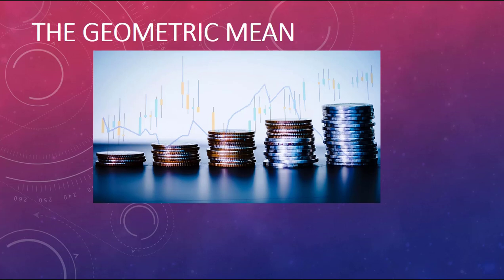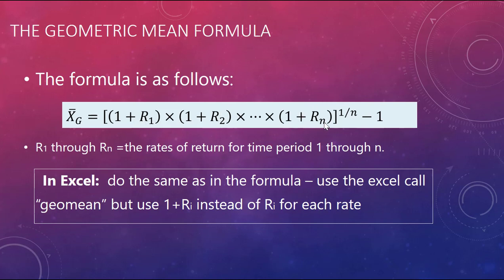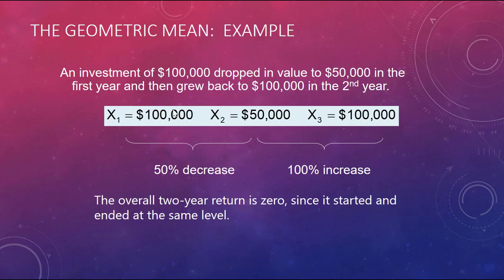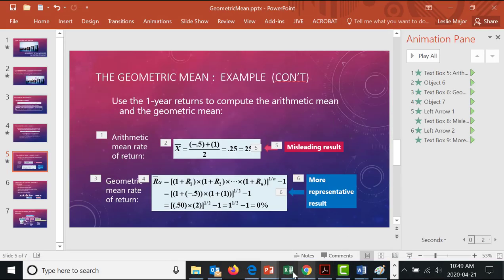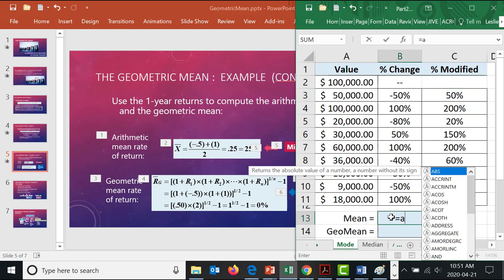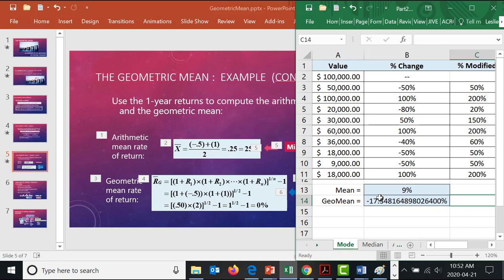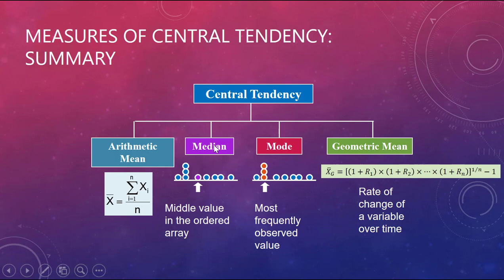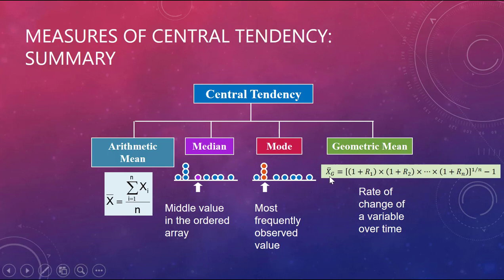The Geometric Mean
How to calculate the geometric mean